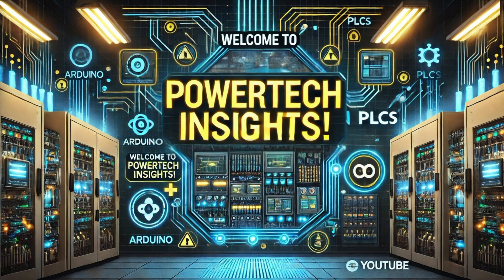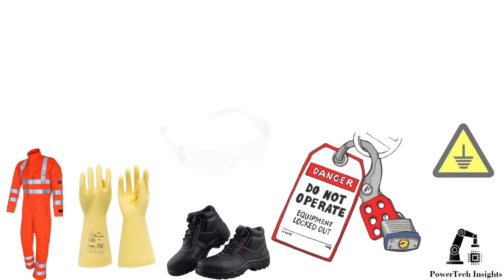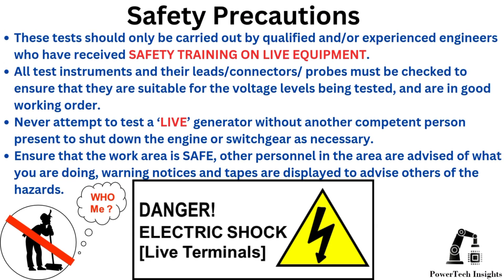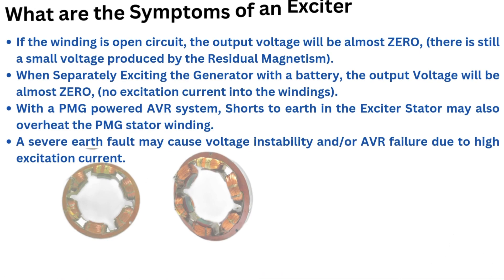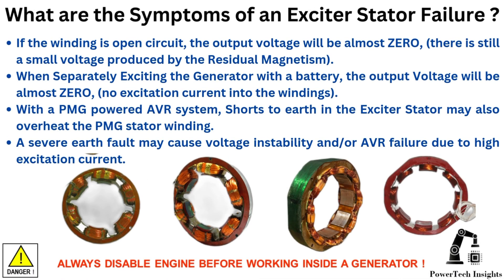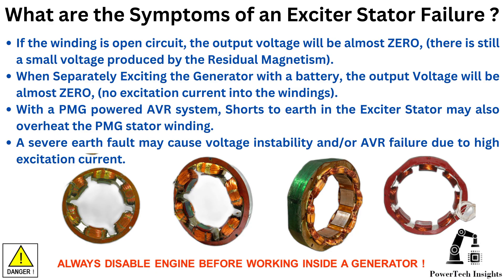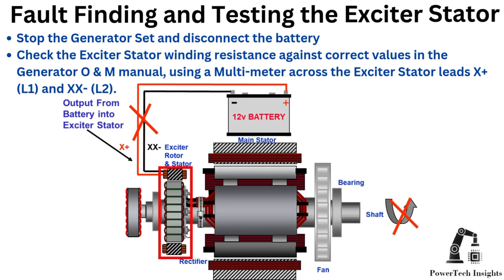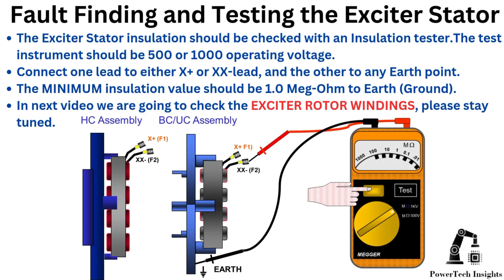Fault finding of 3 Phase AC Alternator | Part - 3 The Stater Exciter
Welcome to Powertech Insights!
In this video, we continue our Fault Finding and Troubleshooting series for 3-Phase AC Generators (Alternators). This Part 3 episode focuses on the Exciter Stater, a critical component in providing the necessary excitation power to the generator's rotor.

🔎 What You'll Learn:
✅ The function and importance of the exciter stater
✅ Common faults such as winding failures, insulation breakdown, and open circuits
✅ Step-by-step troubleshooting techniques
✅ How to test the excitor stator using a multimeter and other diagnostic tools
✅ Practical tips for repair and replacement

Whether you're a technician, engineer, or enthusiast, this video will enhance your generator troubleshooting skills.